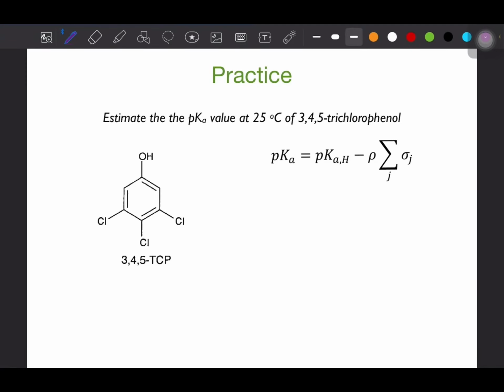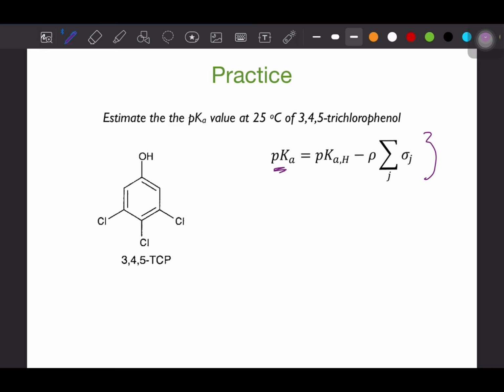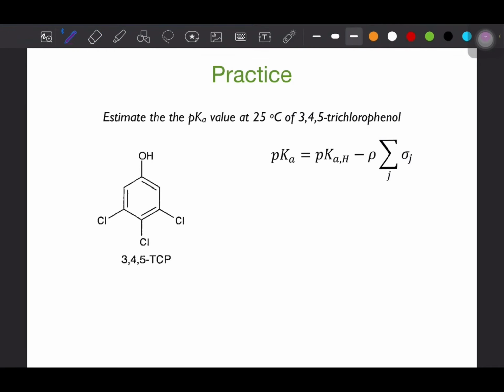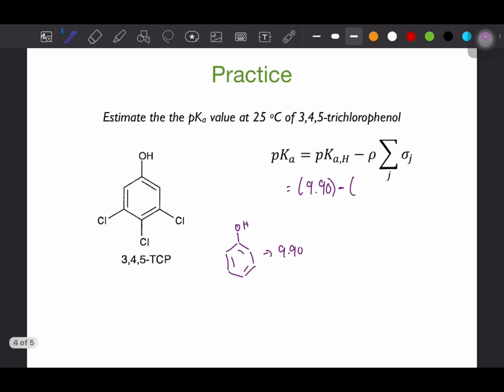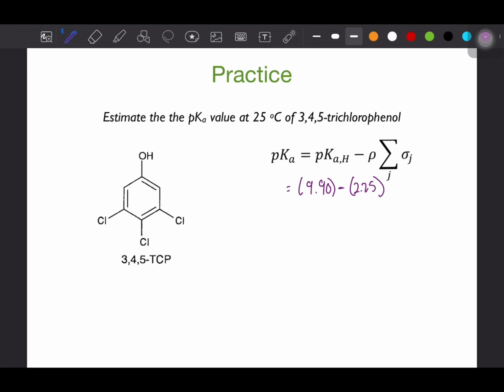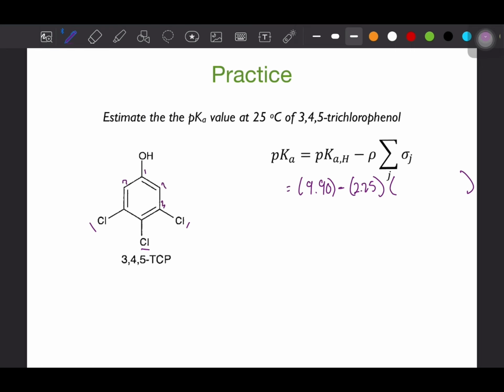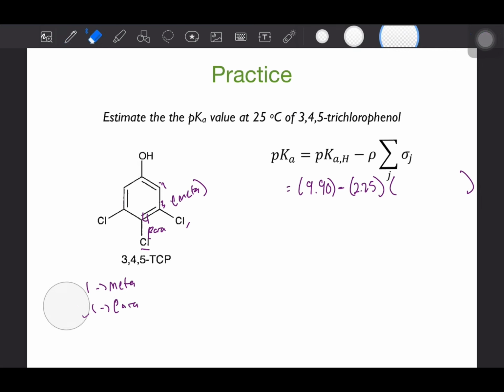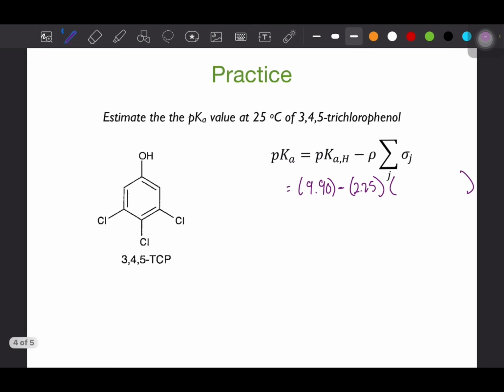Estimating pKa Value For 3,4,5-Trichlorophenol